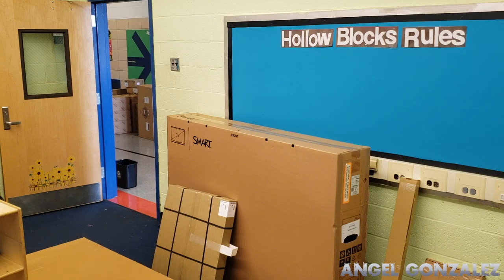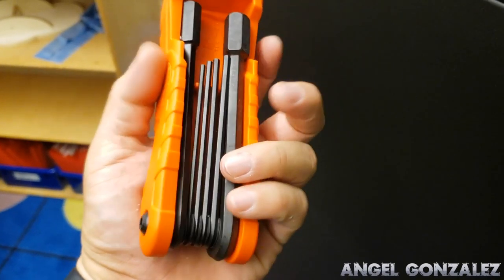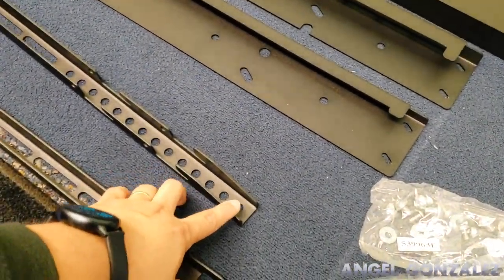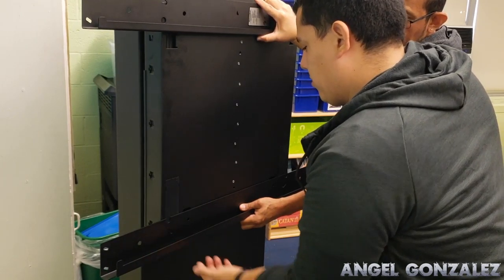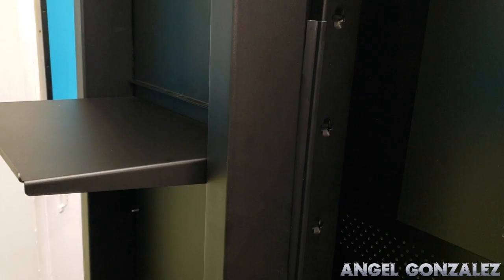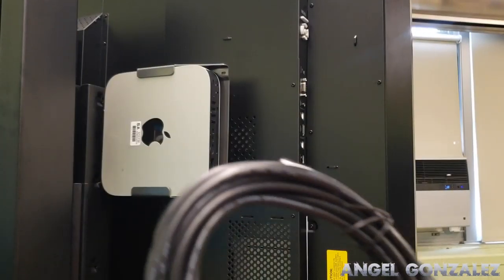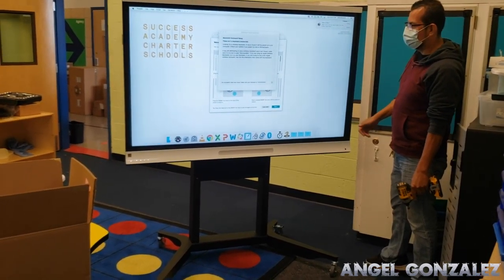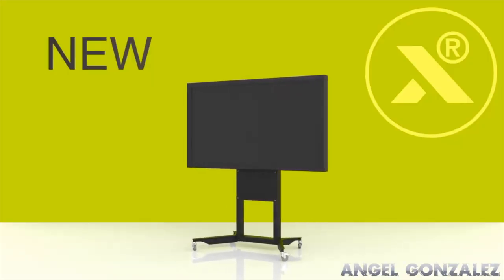How to install the NEW Balance Box 400 Mobile Stand with a Smartboard! MUST HAVE FOR SCHOOLS!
Model : Mobile Stand Mix (481A71001)

Professional Installers with over 5 years experience. Installed hundred's of boards all across NorthEast USA.
-Balance box, Mobile stand, Over the wall bracket, you name it, we installed!!